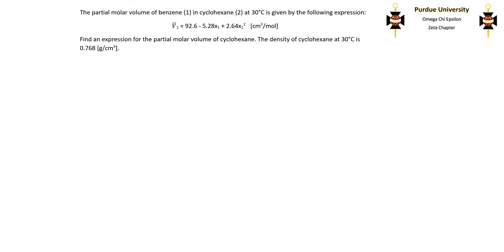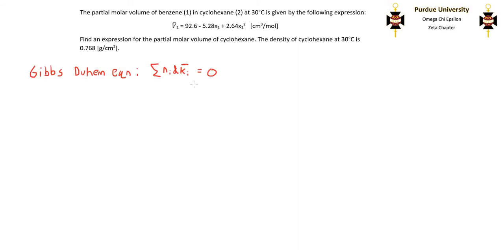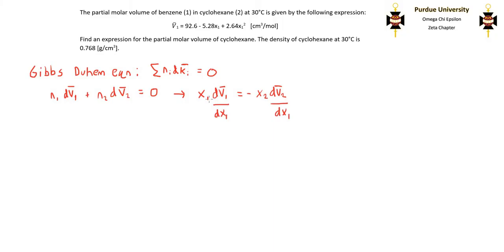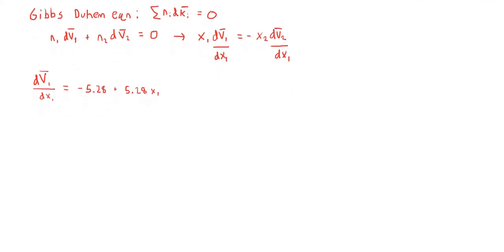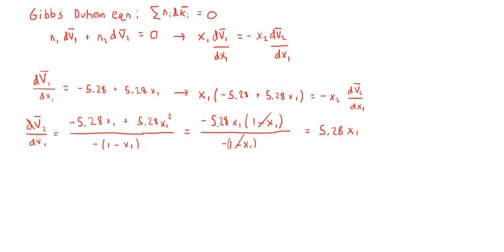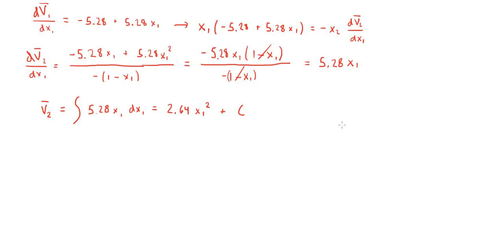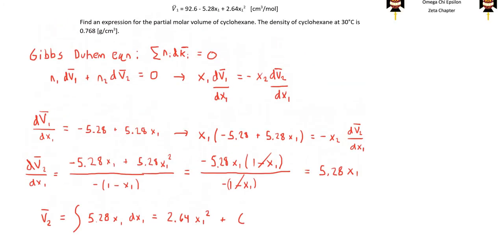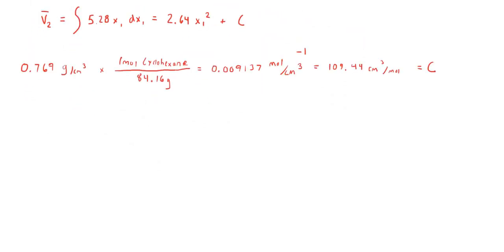Thermodynamics: Using the Gibbs Duhem Equation to Relate Partial Molar Volumes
A walk through of an example problem finding an expression for the partial molar volume of a species in a binary mixture using the Gibbs Duhem equation:

The partial molar volume of benzene (1) in cyclohexane (2) at 30°C is given by the following expression:
V ̅1 = 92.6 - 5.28x1 + 2.64x12   [cm3/mol]
Find an expression for the partial molar volume of cyclohexane. The density of cyclohexane at 30°C is 0.768 [g/cm3].

Purdue University Omega Chi Epsilon

Text: Engineering and Chemical Thermodynamics by Koretsky 2nd edition

Topics: partial molar properties, partial molar volume, binary mixture, pure species volume, infinite dilution, Thermodynamic relations, example problem, fixed temperature, chemical thermodynamics, chemical engineering, thermodynamic properties, how to, engineering, Purdue University, chemical engineering, Purdue university chemical engineering, gibbs duhem equation, CHE 211, Introduction to thermodynamics, partial molar properties, partial molar volume, binary mixture, pure species volume, infinite dilution, Thermodynamic relations, example problem, fixed temperature, chemical thermodynamics, chemical engineering, thermodynamic properties, how to, engineering, Purdue University, chemical engineering, Purdue university chemical engineering, gibbs duhem equation, CHE 211, Introduction to thermodynamics